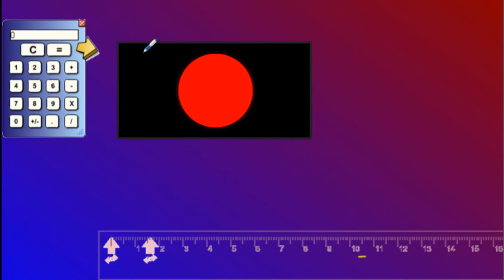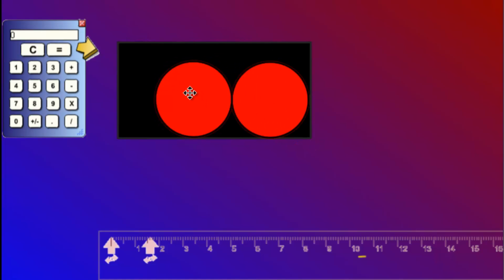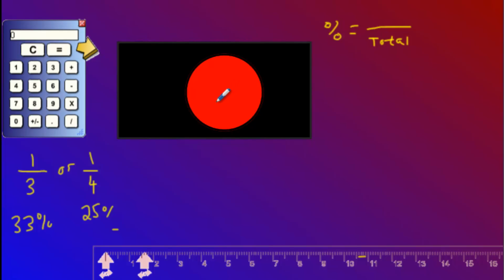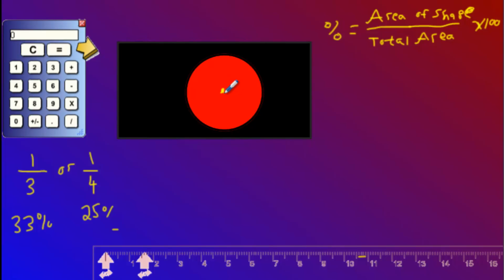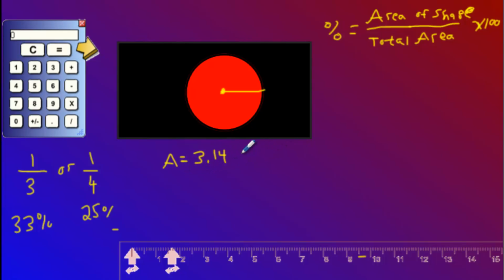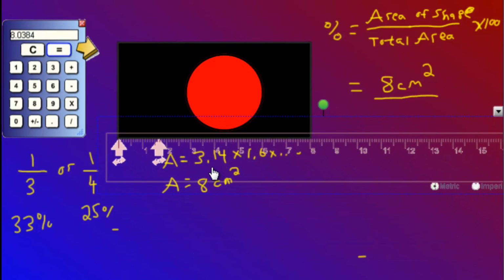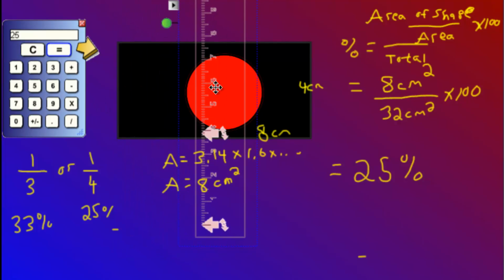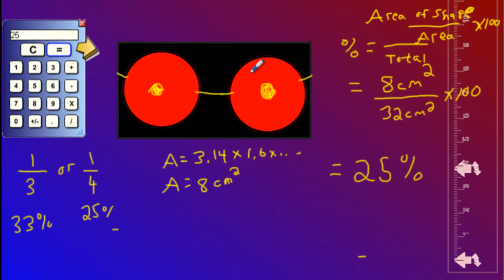Percent of Area: Circles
Finding the percentage of a space covered by a circle.